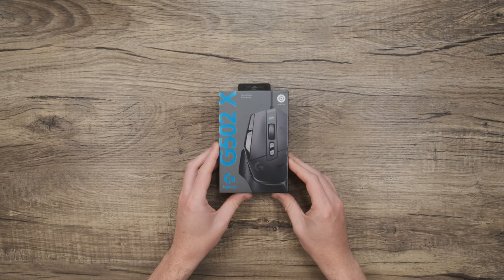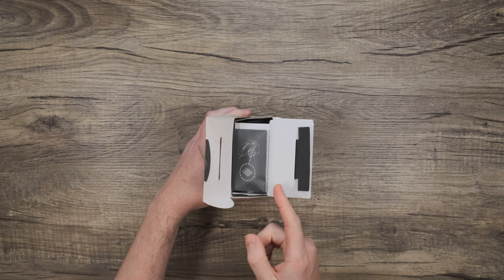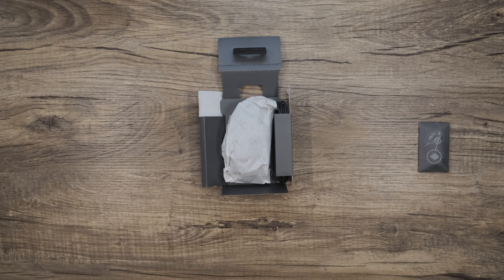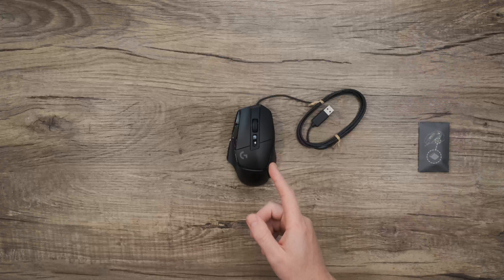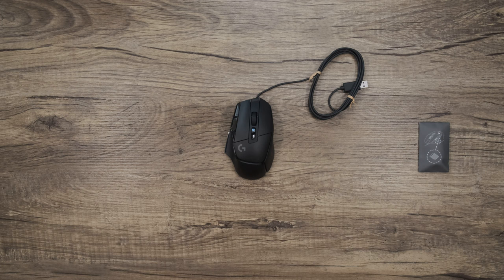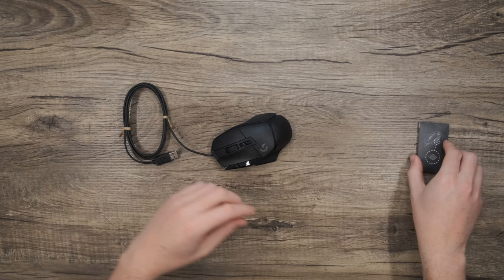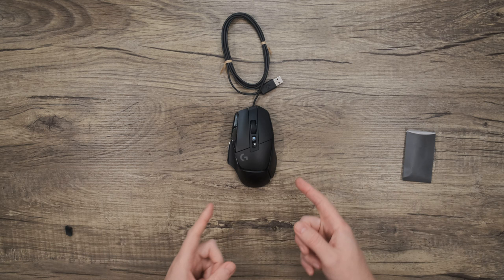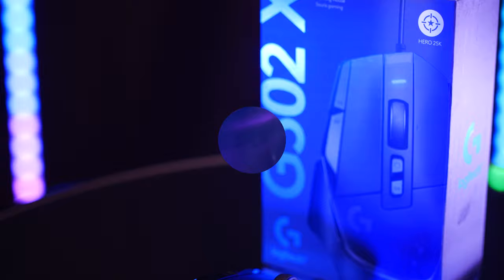Logitech G502 X WIRED Gaming Mouse UNBOXING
Join us as we unbox the Logitech G502 X WIRED Gaming Mouse!

G502 X is the latest addition to the legendary G502 lineage. Redesigned to achieve an impressive weight reduction down to 89 grams. Featuring our first-ever LIGHTFORCE hybrid optical-mechanical switches and HERO 25K sub-micron sensor.